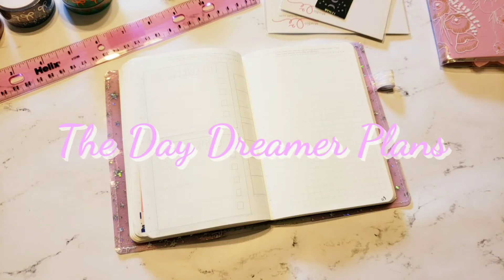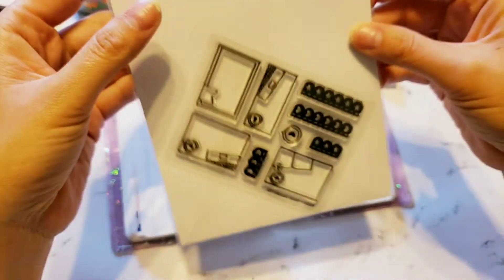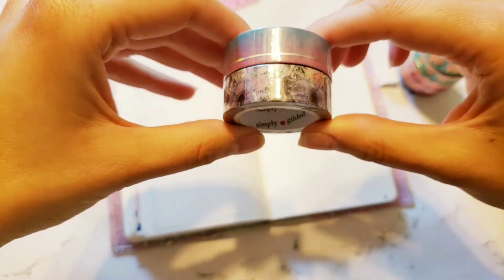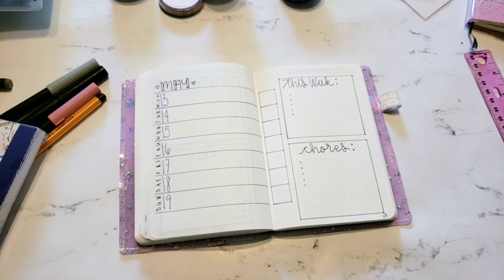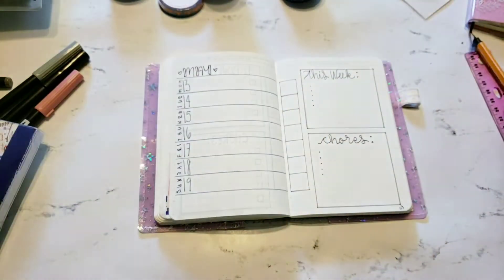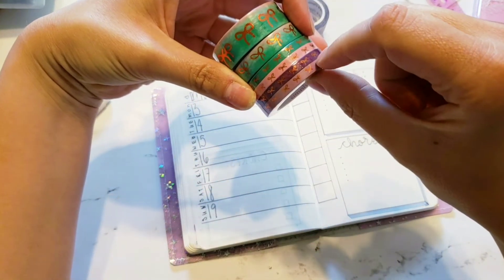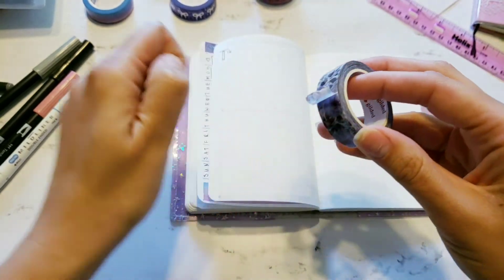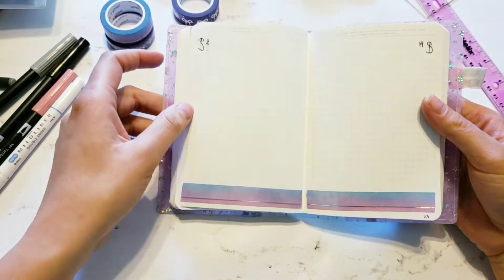Chatty PWM | Life Update | Mini Planner Haul | A6 Stalogy 365 | TheDayDreamerInMe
Big News! You just have to watch to hear me talk about some major life updates and how I'm handling them. I know I sound extremely tired and I apologize. Bear with me for awhile until my energy returns!

UPDATE 9/3/19: I know I sound really upset in this video, and that's because I was genuinely trying to process this big news. I just want you to know that I am mentally much better and have a positive outlook on the future. We are really excited for the next big step in our lives: having a third boy!!! Thank you for your patience and kind words. I appreciate it so much.
xoxo Kristina
Simple planning this week, using only washi as deco.
All shops are directly mentioned in the video.

Kristina